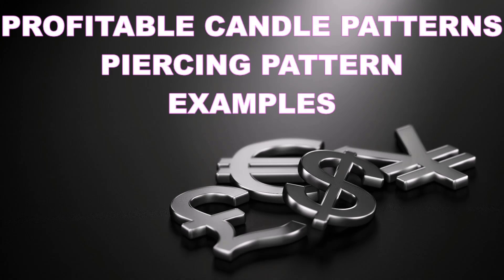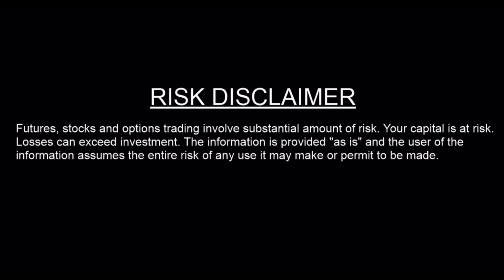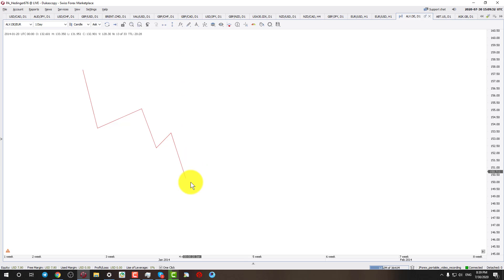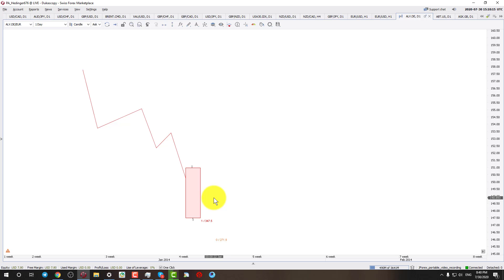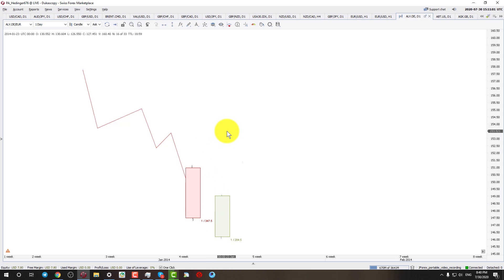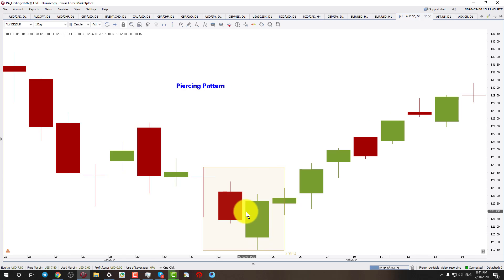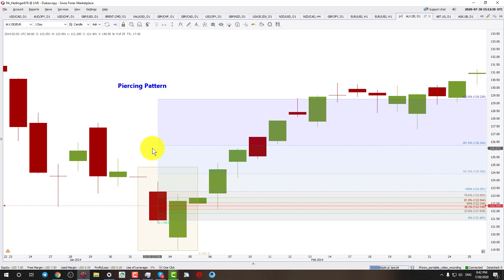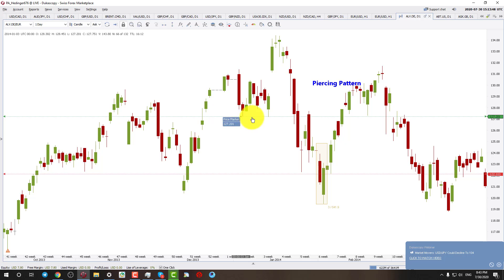Profitable Candle Patterns: Piercing Pattern Examples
The Profitable Candle Patterns gives all the required information to trade using the candlesticks and also tells the Psychology behind the formation of the individual candles.